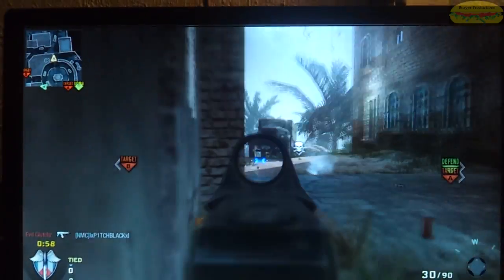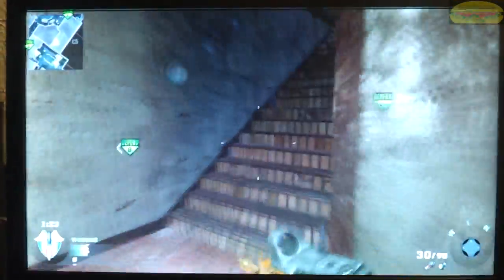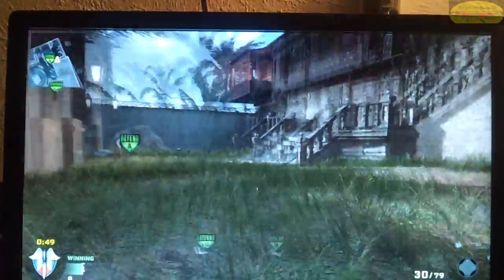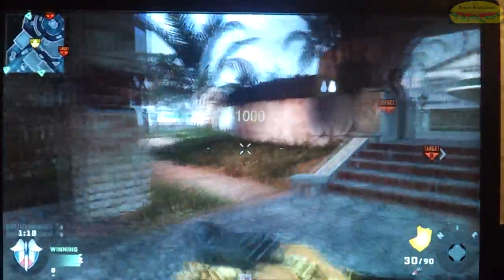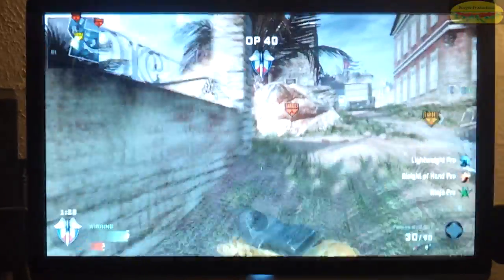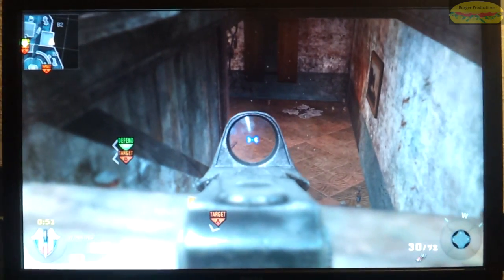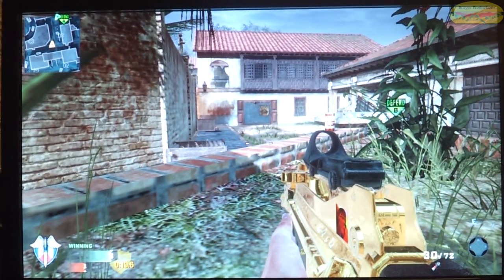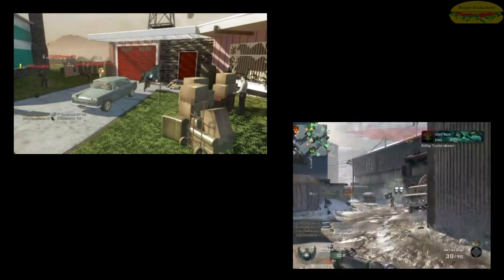Call Of Duty Black Ops - 4v4 Villia SnD Competition with Commentary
This is my very first upload with commentary. Hope you guys like it. Will be getting a recording device sometime soon so don't hate on the quality lol. Let me know what you guys think good or bad.